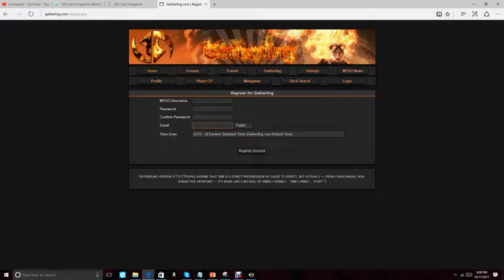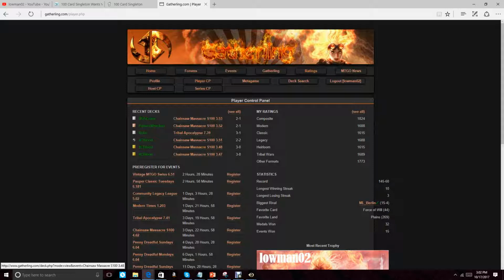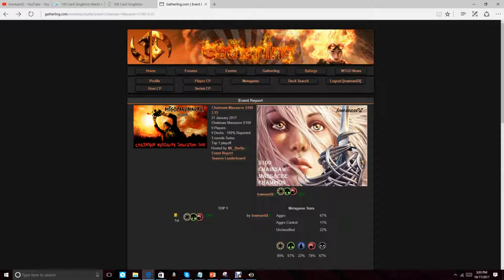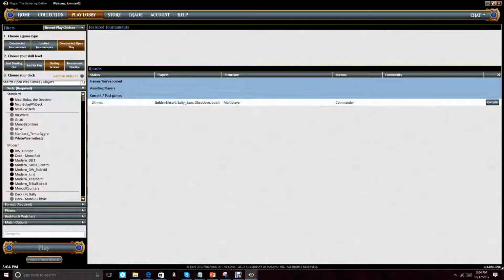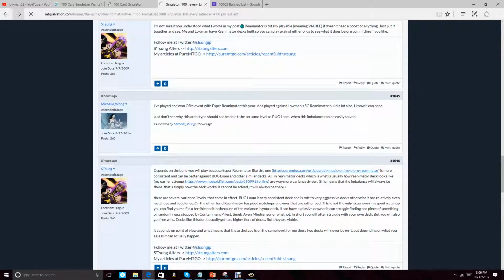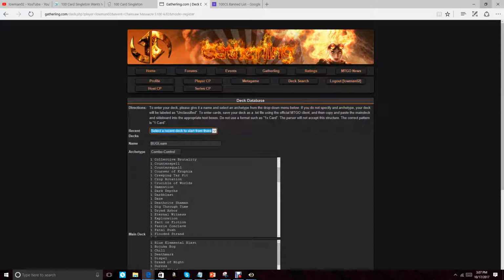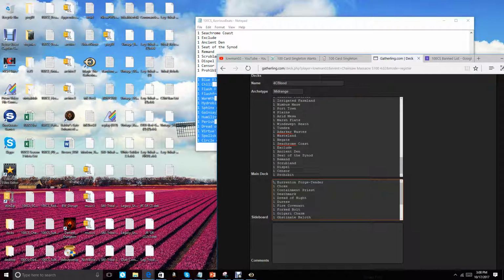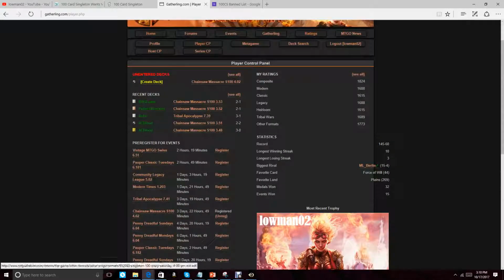How to register for a Gatherling PRE MTGO Event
In this short video we display how to register for a gatherling run event.  Enjoy!